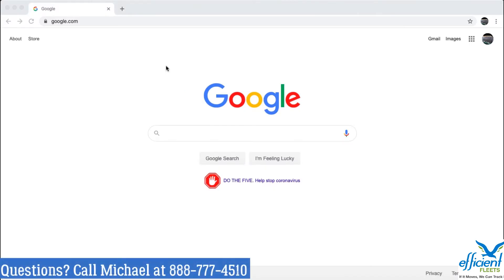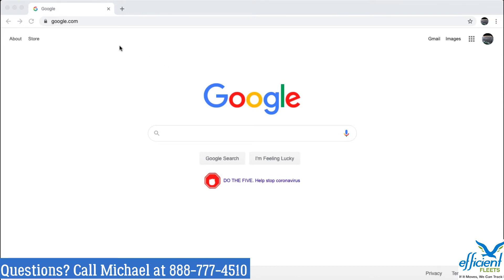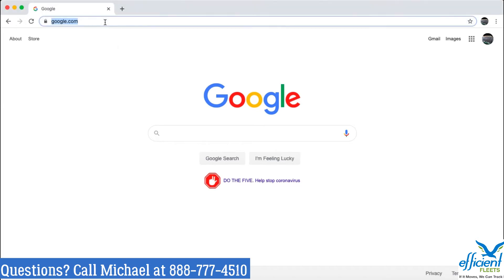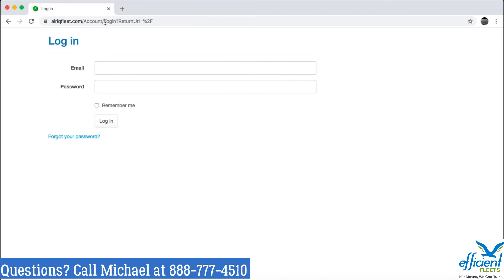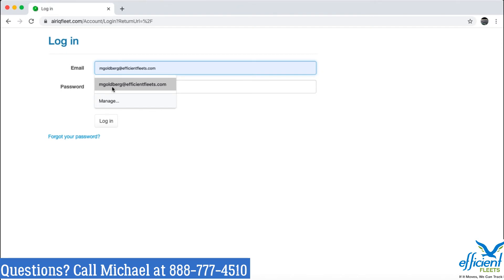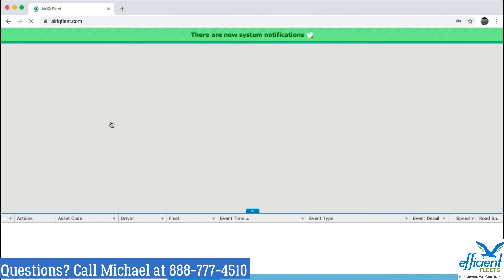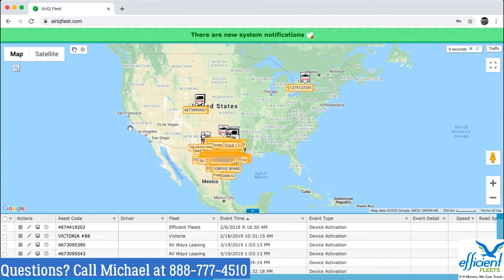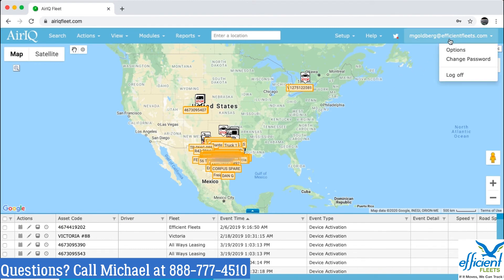How to Log In to AirIQ GPS Tracking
In this video we will cover how to log in to your AirIQ GPS tracking account.

Efficient Fleets is a GPS tracking and video camera company based in San Antonio, Texas. We are an authorized dealer for AirIQ, HD Fleet, and Omnitracs.